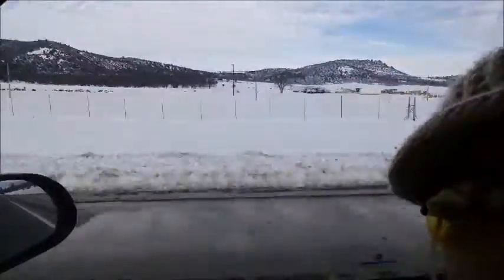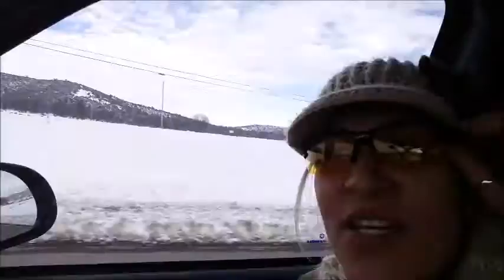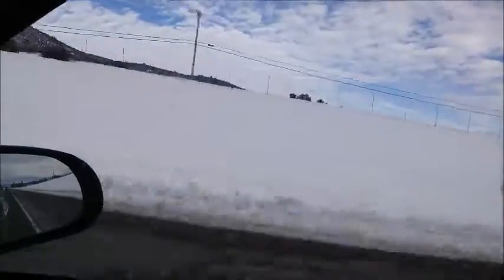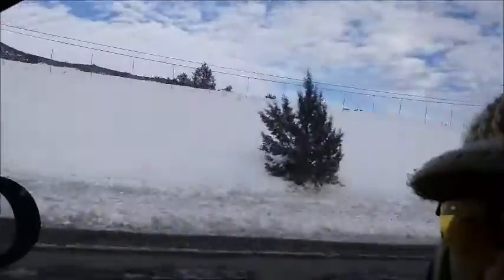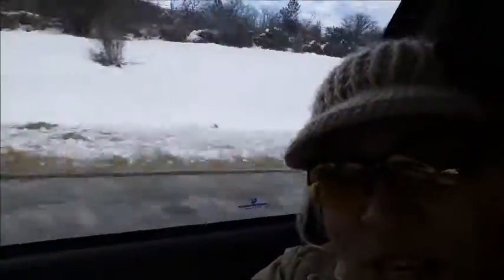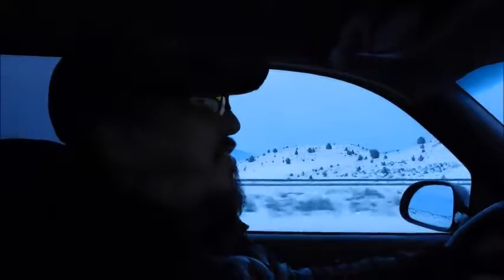Snow/ Night Glasses- Do they work?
Great pair of Snow/ Night Shades